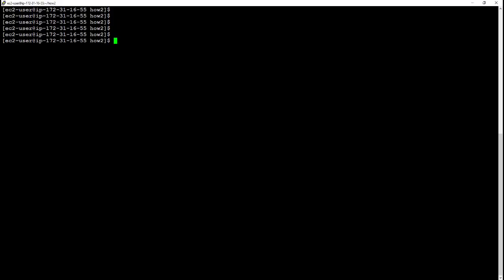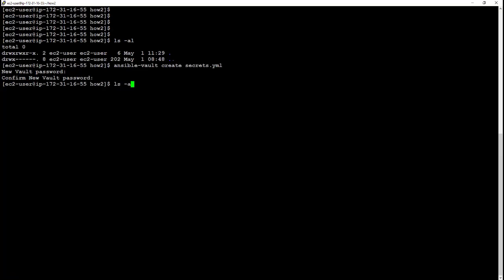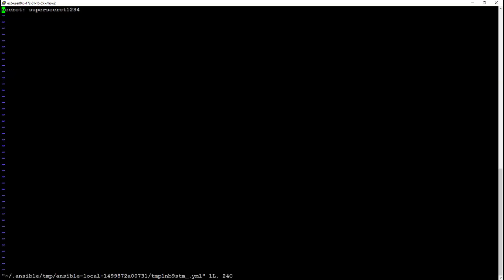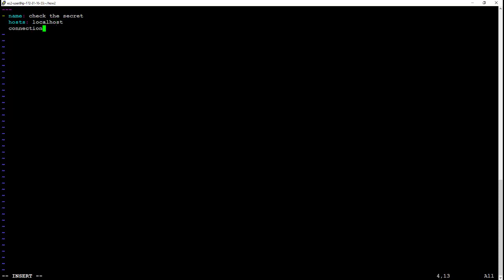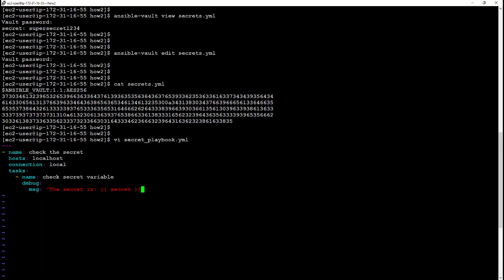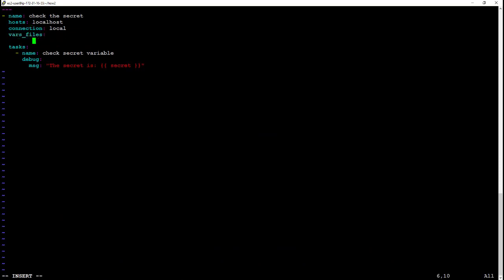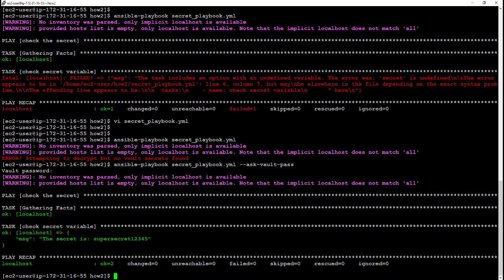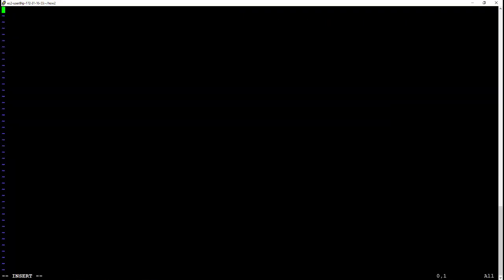[very fast] Introduction to ansible vault and secrets!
If you're new to Ansible and you'd like to know how to use secrets in your ansible playbooks, this demo gives you an overview of how to do it.

Using ansible-vault, we create an encrypted key:value pair and use the debug module to pull out our secret and decrypt it in the playbook so we can display it on-screen.

I hope you find this demo useful.